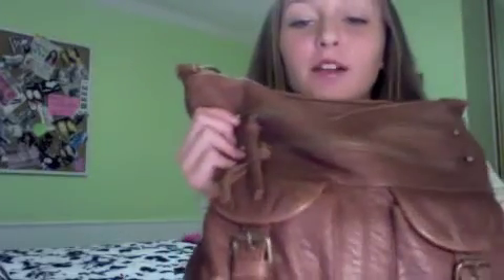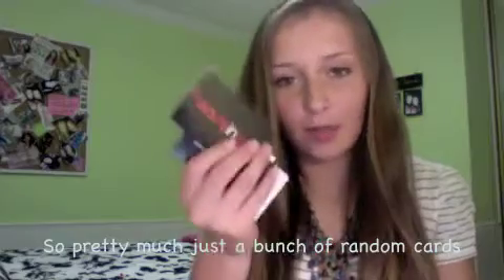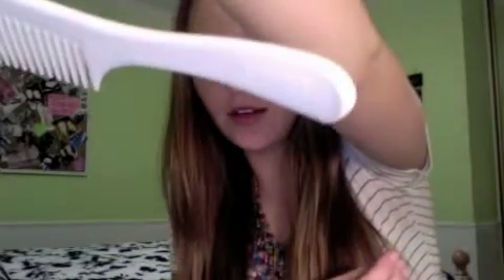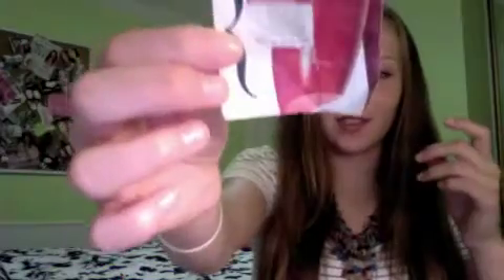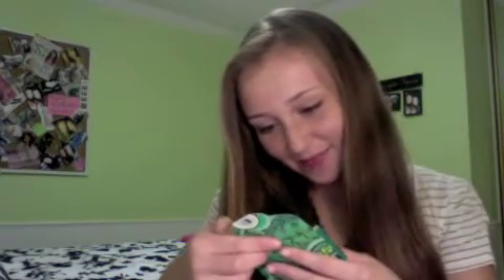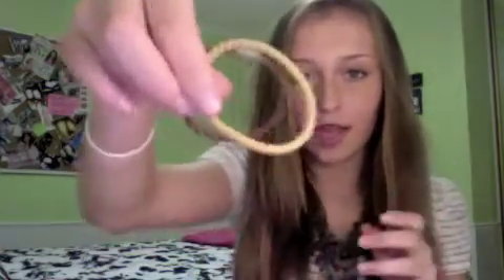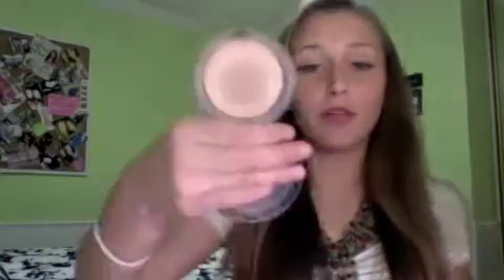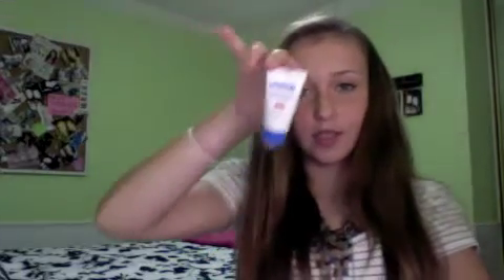Whats in my purse?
If you have any requests please leave them below!

Products Mentioned:
iTouch
Coach wallet
Tampon holder
Apple headphones
Notebook
Coach sun glasses
Comb
Revlon crazy shine nail buffer
Orbit spearmint gum
iPhone 3GS white
B&BW Into the Wild mini body lotion
Steve Madden wallet (no clue what design sorry!)
Goody stay put hair ties
B&BW pomegranate passion mini hand sanitizer
Canon Powershot SX200 IS
Estee lauder pink makeup bag:
MAC MSF natural in medium
Baby Buki From bare minerals
Pacifica Indian Coconut Nectar Perfume
Tarte Lights camera lashes waterproof mascara
MUFE Aqua eyes in OL
Almay Intense eye color eyeliner in brown topaz
Neutrogena mini Sensitive Skin sunscreen in SPF 30
Estee Lauder concealer (no idea :/ sorry!)
MAC creamcup lipstick
Soft lips raspberry chapstick
Random tweezers

* yes I realize I say um and like a lot. Trying to work on it!  No need to comment about that. Thanks

xoxo,
Kayla (: